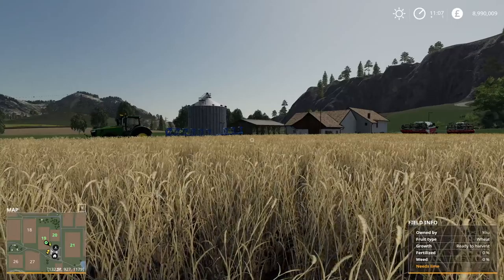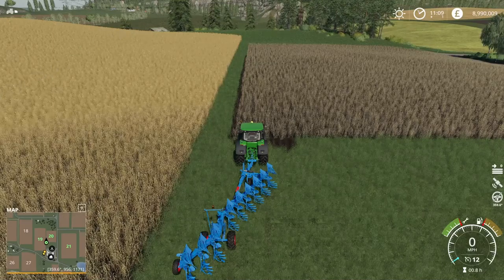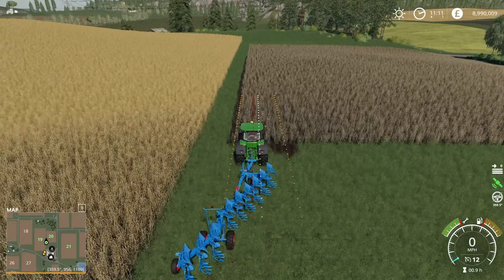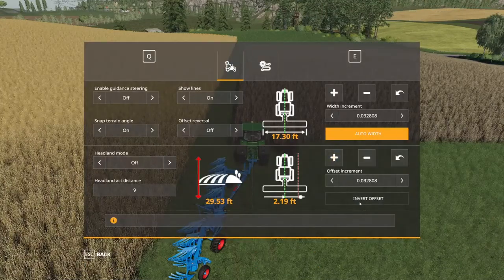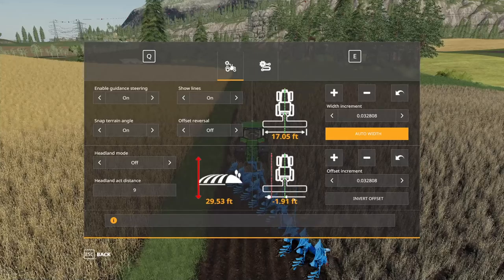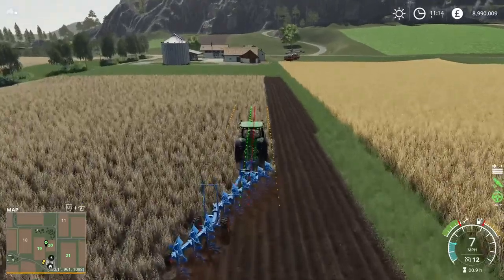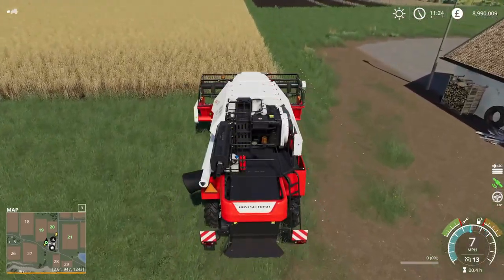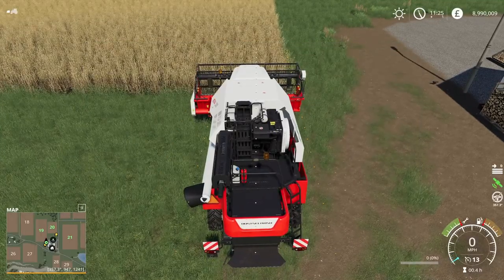FS19 Guidance System Mod GPS Guide continued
A more detailed view of features including Offsets, inverting offsets, setting course by heading, adjusting course width and line as well as a little more detail or sharing and amending courses in multiplayer.